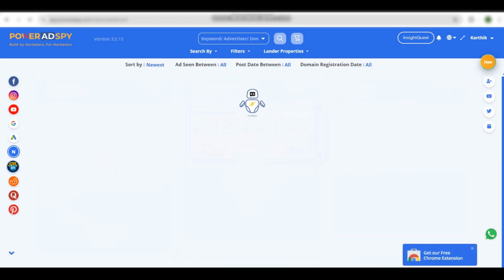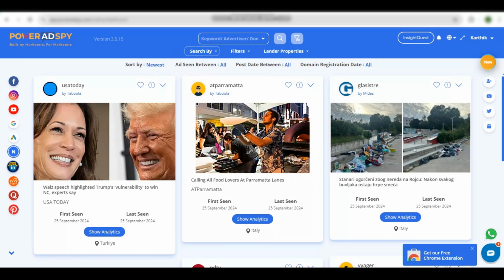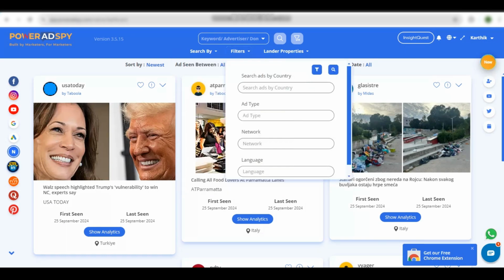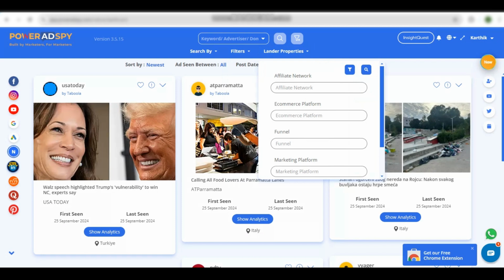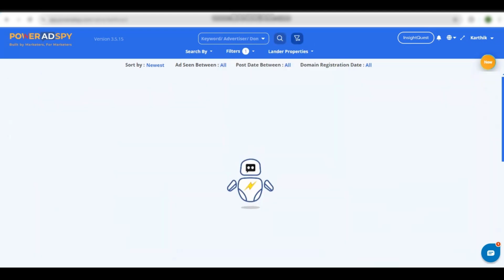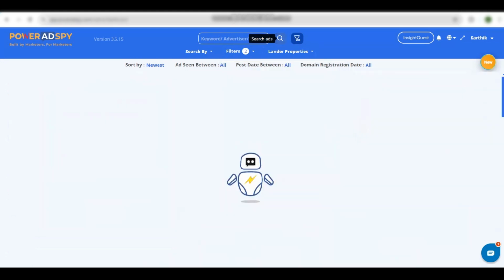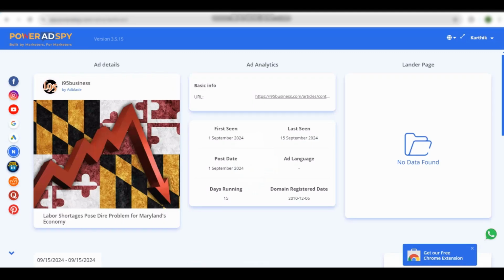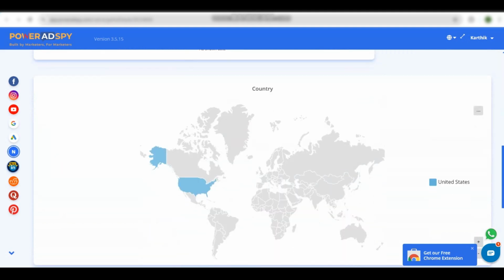How To Search Native Ads Using PowerAdSpy: A Step-by-Step Guide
Welcome to this video, where we dive into the world of Native advertising using the powerful PowerAdSpy platform!

Native ads are designed to blend seamlessly with the content users are already engaging with, making them an incredibly effective marketing strategy for brands looking to increase their visibility and engagement.

In this tutorial, we’ll show you how to harness the capabilities of PowerAdSpy to find, analyze, and optimize Native ads to elevate your campaigns.

Easy Steps:

1. Log in to PowerAdSpy.
2. Search for ads using the search bar.
3. Apply filters to set your ad preferences.
4. Refine your search for specific results.
5. Explore lander properties to check ad sources.
6. Select a network to narrow down ads.
7. Choose the type of ad you want to view.
8. View analytics for detailed ad information.
9. Analyze the targeted countries for each ad.

By the end of this quick video, you’ll be equipped with the knowledge to effectively navigate and use PowerAdSpy for your Native advertising efforts.